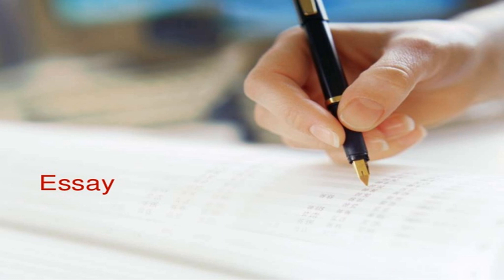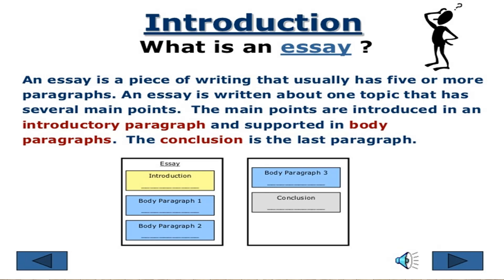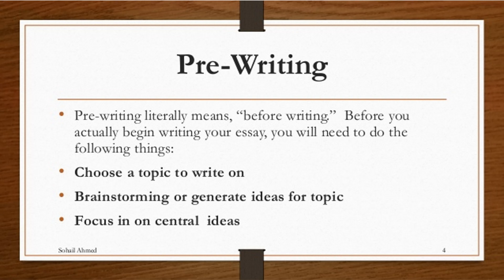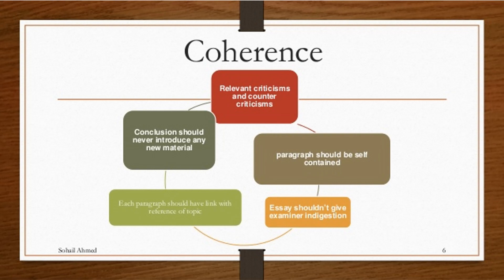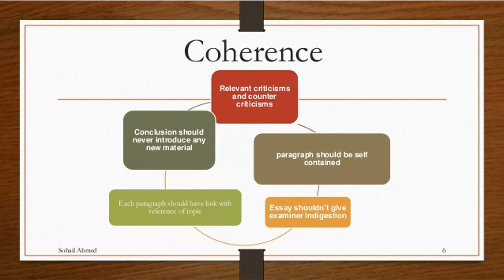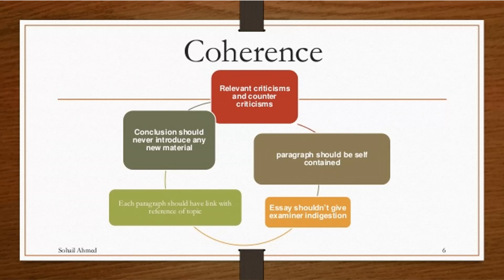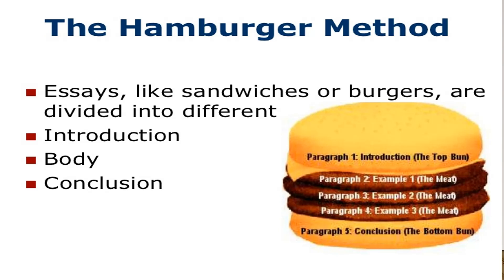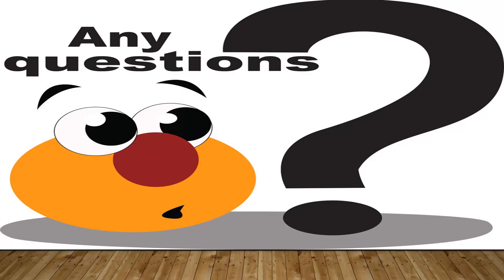HOW YOU CAN PRODUCE A 100% EFFECTIVE GOOD ESSAY|ESSAY WRITING METHODS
In this lesson you will learn about how you can produce a good and 100% effective essay.  You will learn about those steps from you can produce effective essays.